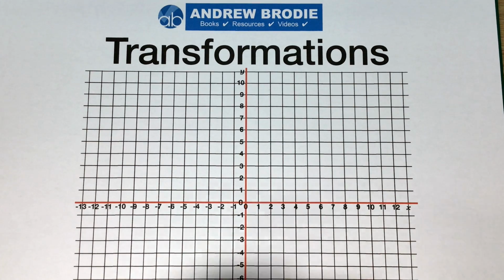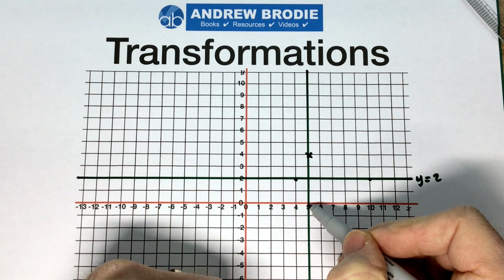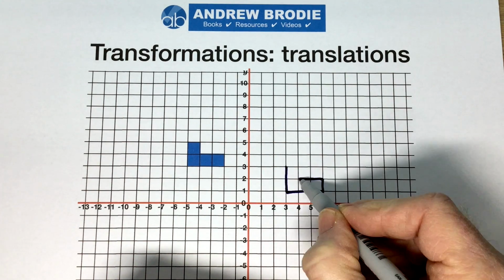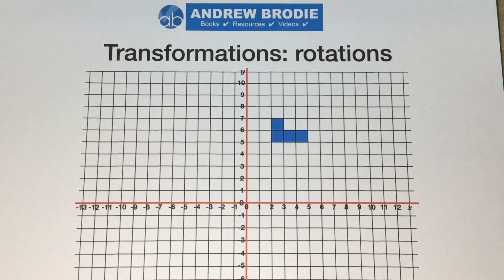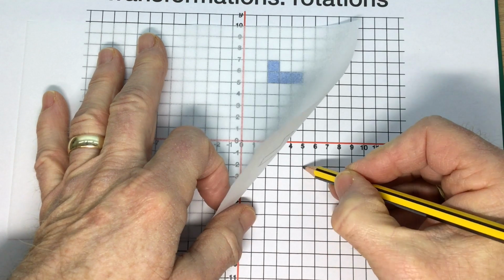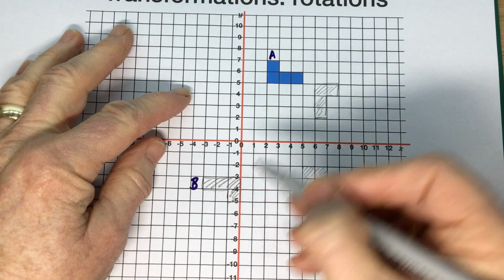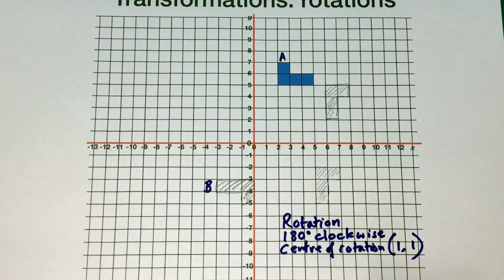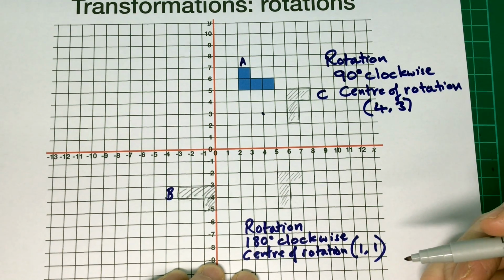BrodieMaths Transformations 1: Translations and Rotations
Transformations video 1. How to work out translations and rotations.